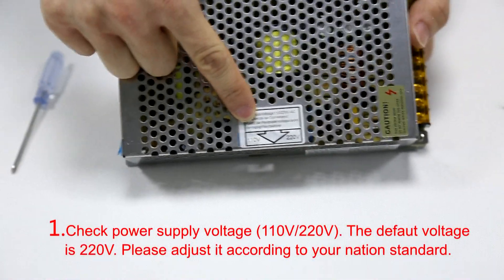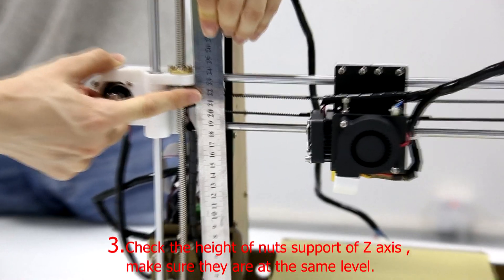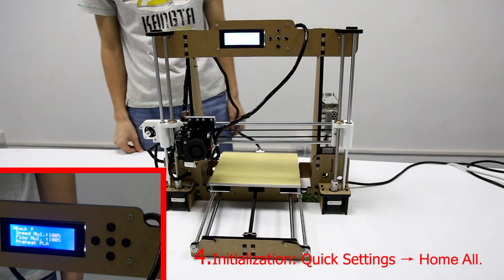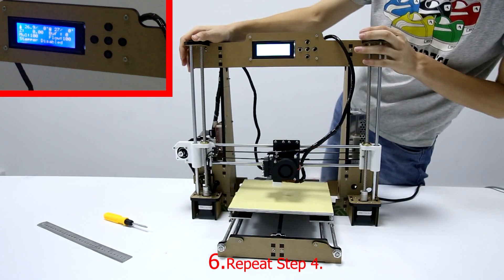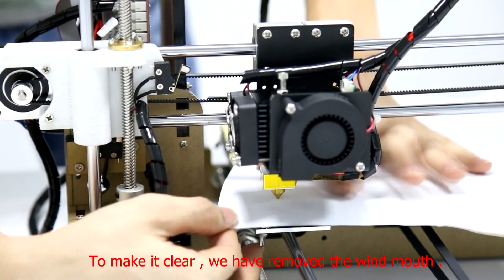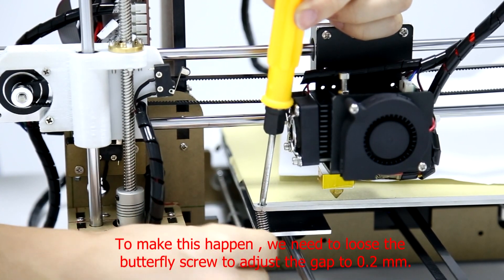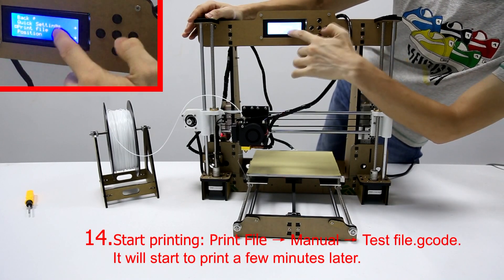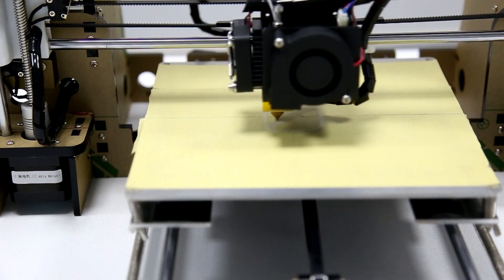Anet A8 Test Guide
Welcome to Anet Official Community for support and discount.